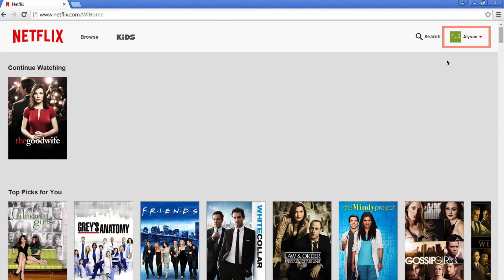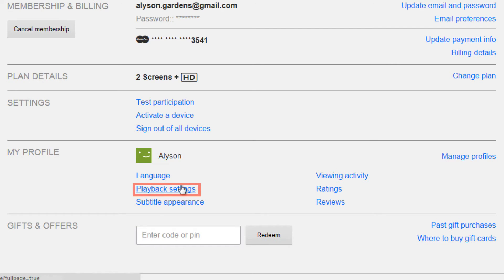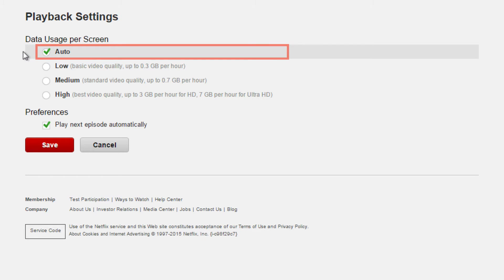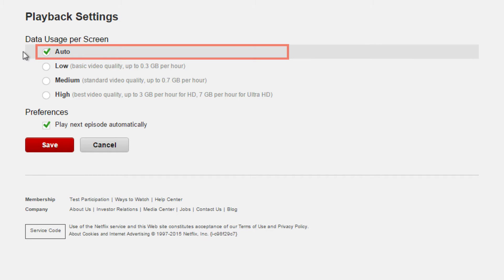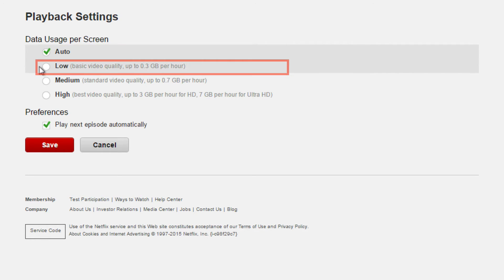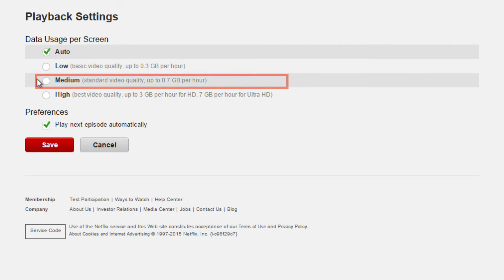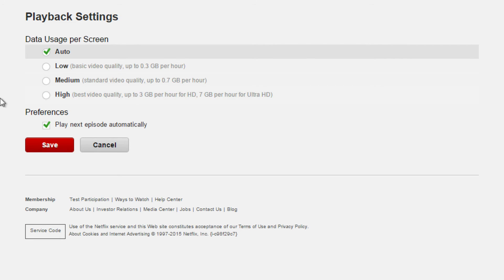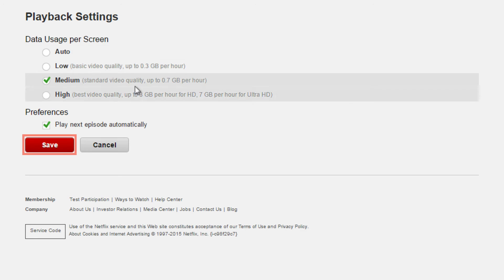Netflix Data Usage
From your phone, to your computer, every device you connect to the internet will use data. You will likely be charged extra money by your Internet provider if you go over your monthly data. Therefore, it’s helpful to know exactly how much data Netflix uses so that you may use it accordingly.

Here's what you'll learn in this tutorial:
• Where to find how much data you use
• How to change your streaming settings
• Tips to monitor your data usage